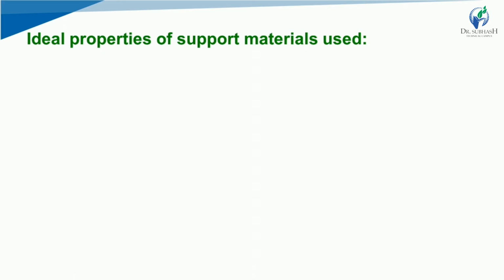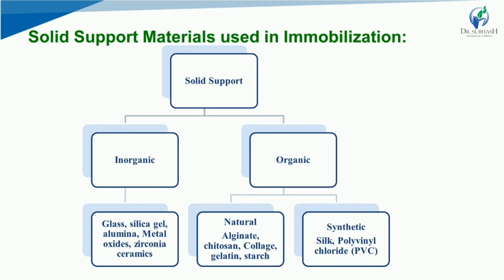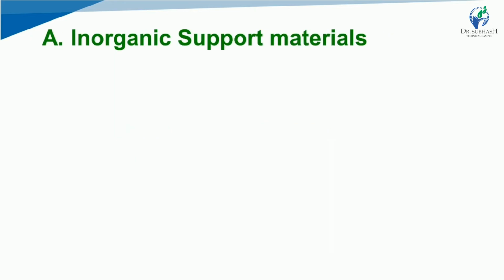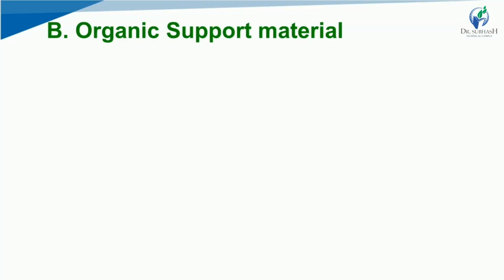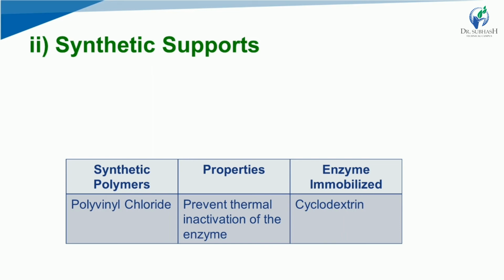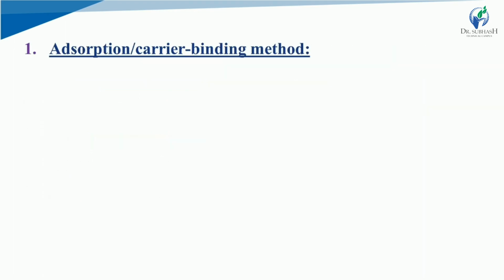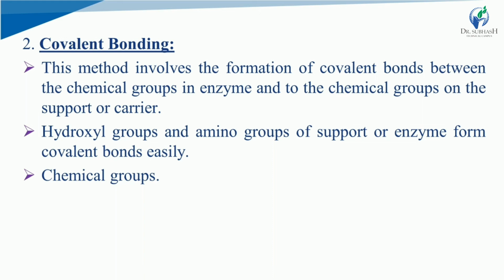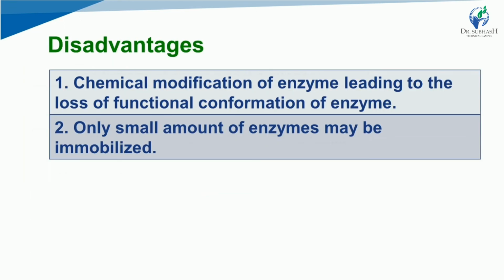Lecture 3 Enzyme Immobilization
Video contains Enzyme Immobilization methods and few methods will be continued in next lecture i.e., Lecture 4.